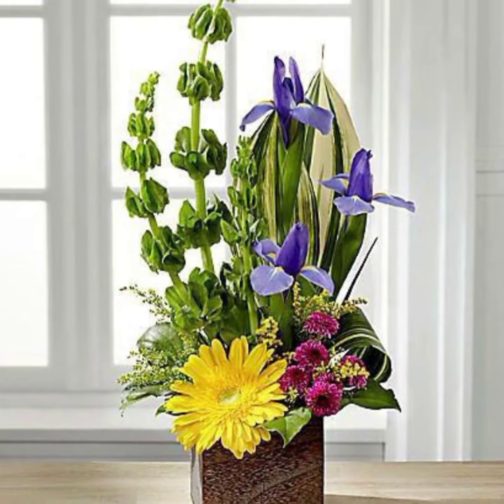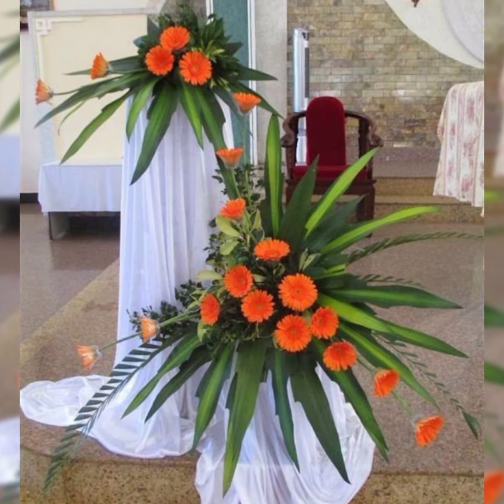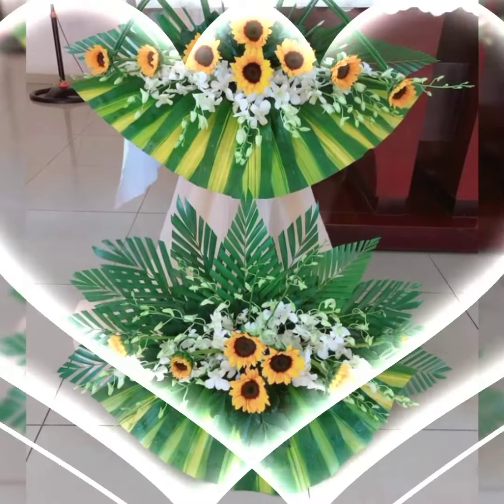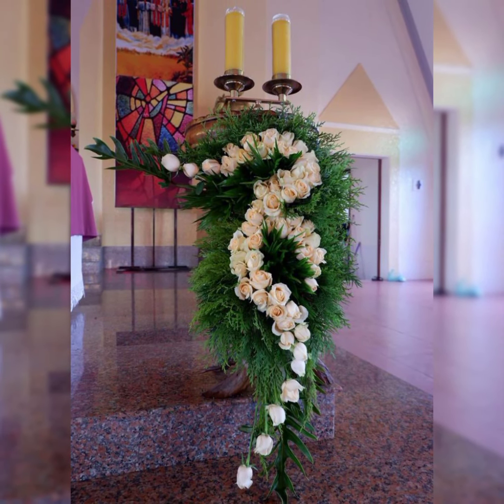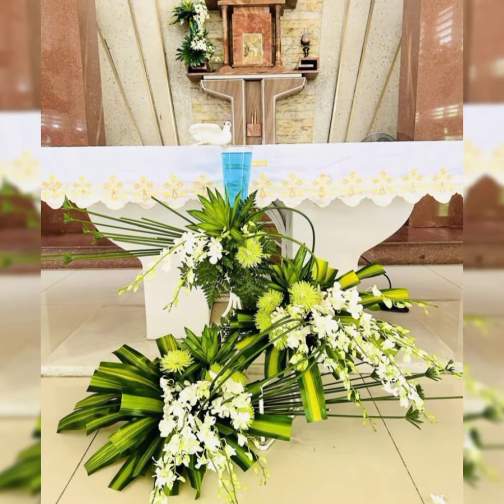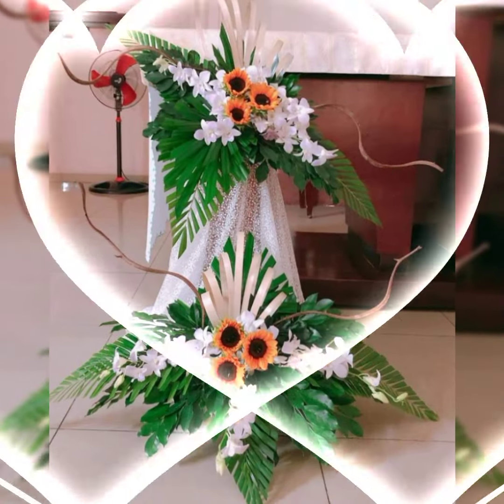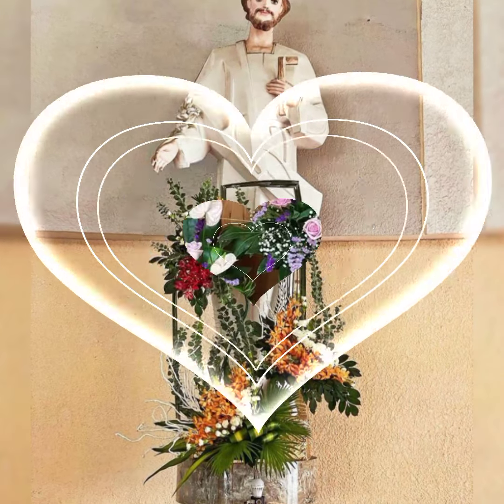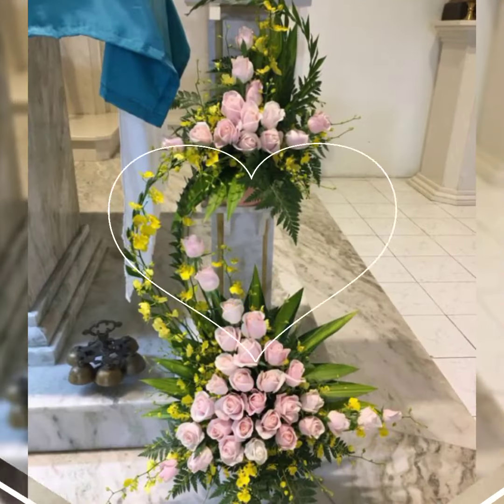most beautiful adorable fresh flower arrangement and decoration ideas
flowersdecorideas most beautiful adorable fresh flower arrangement and decoration ideas